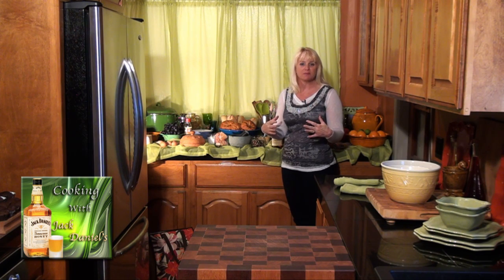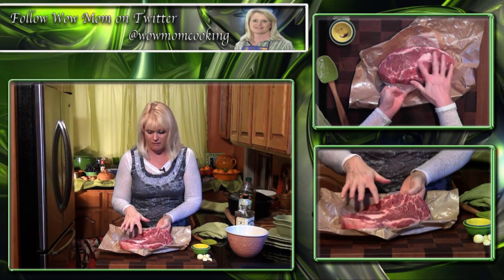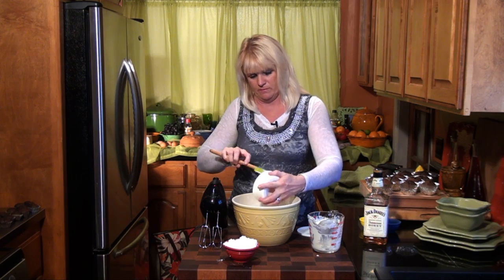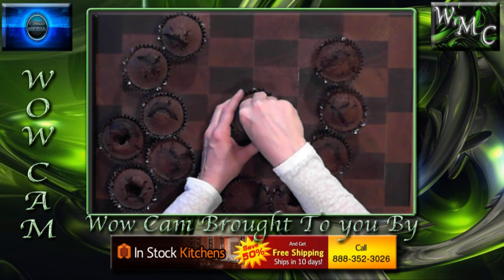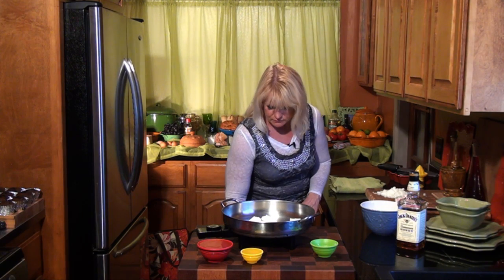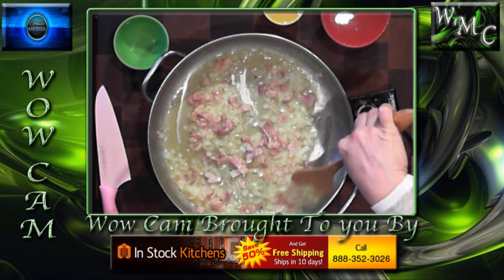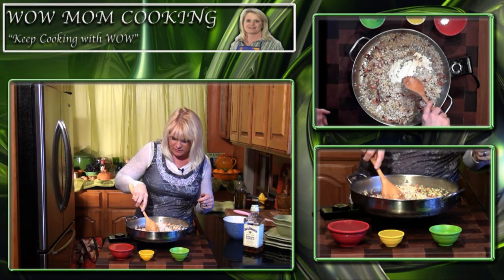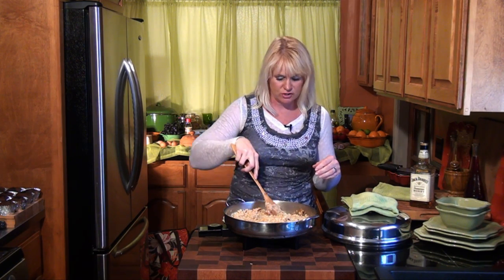Jack Daniel's Tennessee Honey Pot Roast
Today on Wow Mom Cooking Jack Daniel's Tennessee Honey Pot Roast Jack Daniel's Chocolate Cake Cooking with Jack Daniels is a great way to Enjoy it